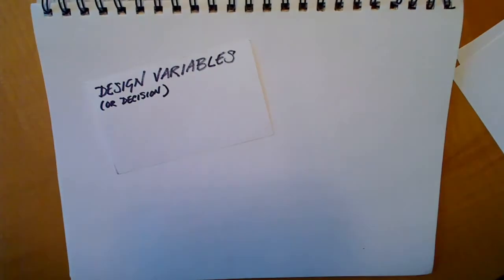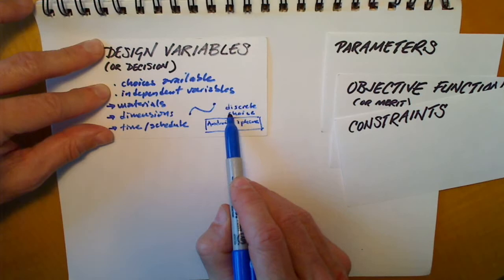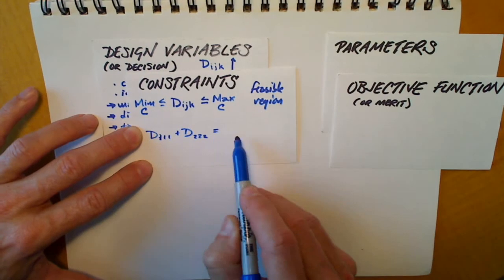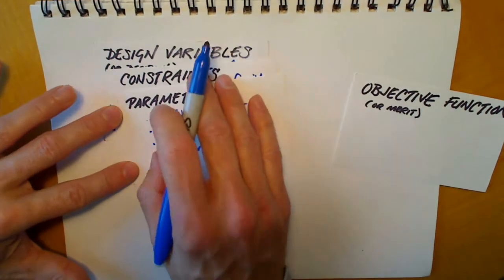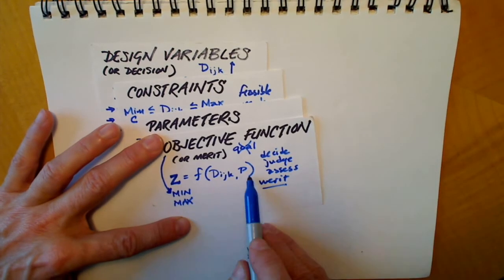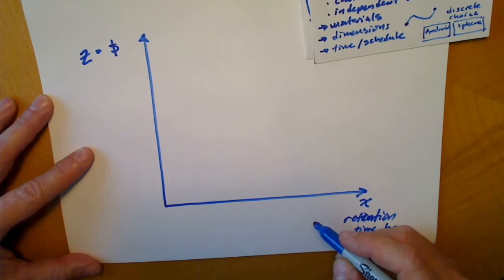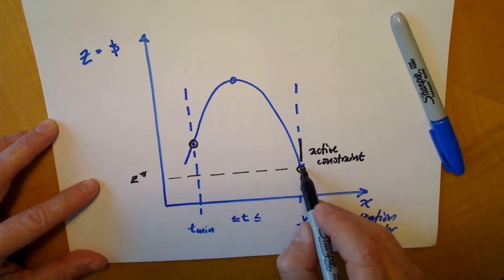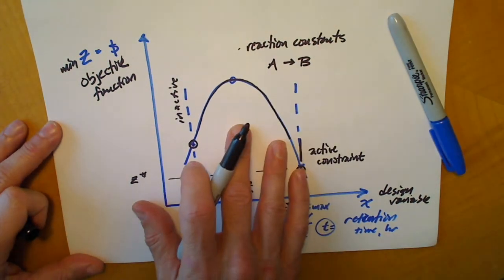Vocabulary of Engineering Systems Analysis (Optimization)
One of the best ways to learn new ideas is to master the vocabulary that describes the ideas.  This video presents note cards that explain the four most important terms of engineering systems analysis: 1) design variables, 2) constraints, 3) parameters, 4) objective function, as well as some additional terms like feasible region, active/inactive constraints